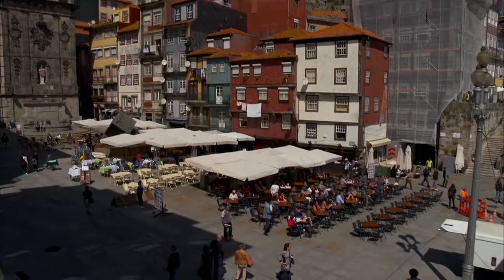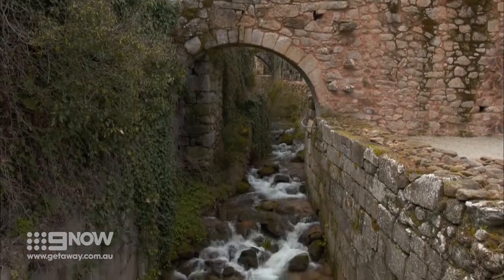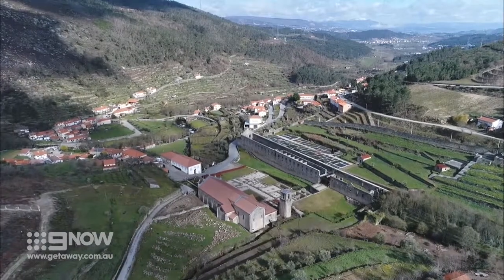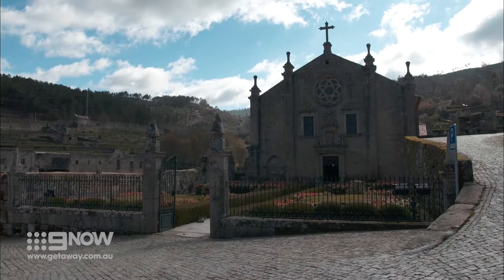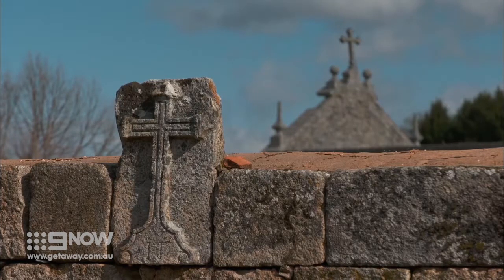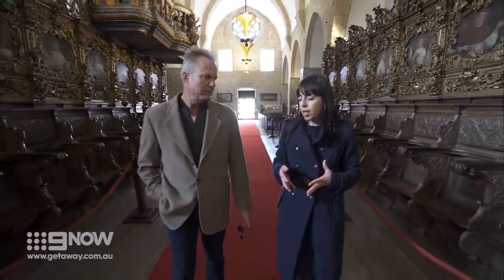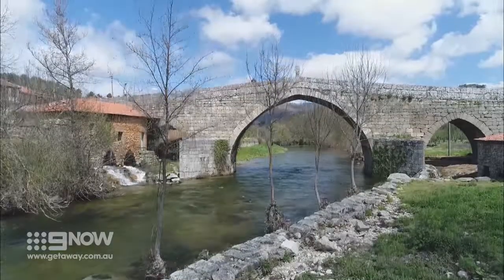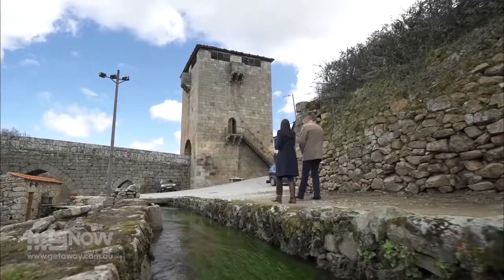The incredible ghost town of Tarouca | Getaway 2018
David explored the virtually deserted town of Tarouca, which was the site of Portugal’s first Cistercian monastery, founded in 1124.